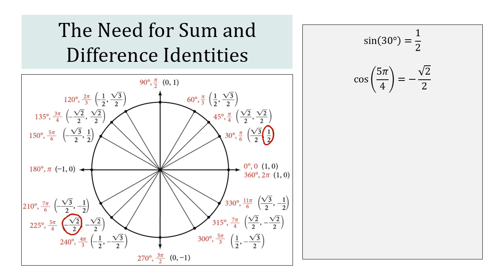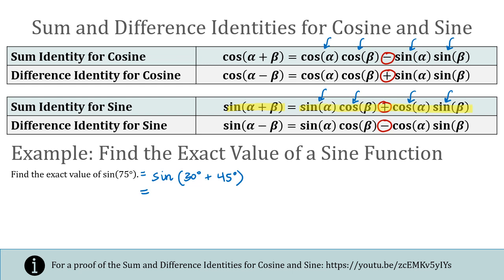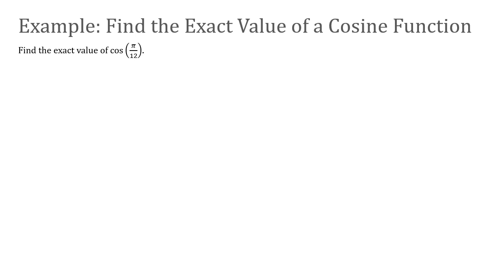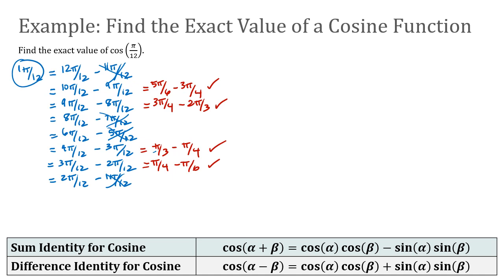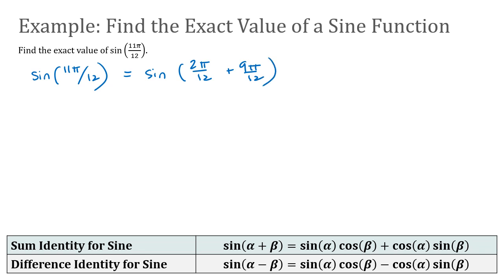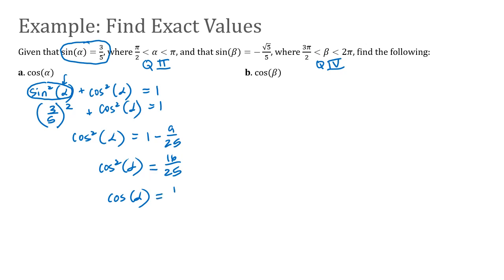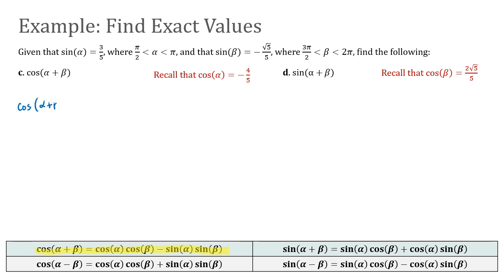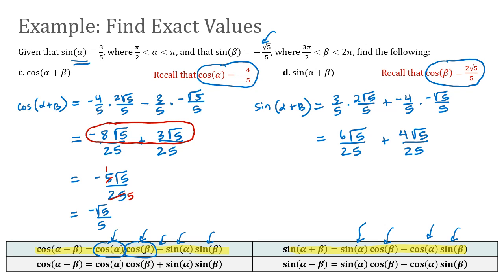Sum and Difference Identities for Sine and Cosine (9.2 Algebra/Trig 2e OpenStax)